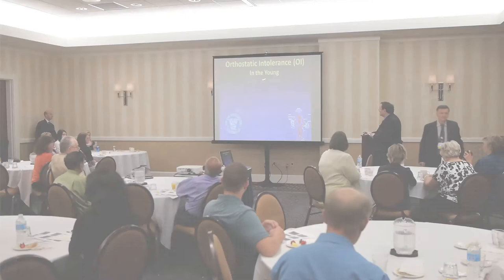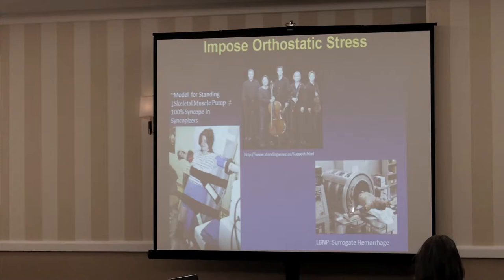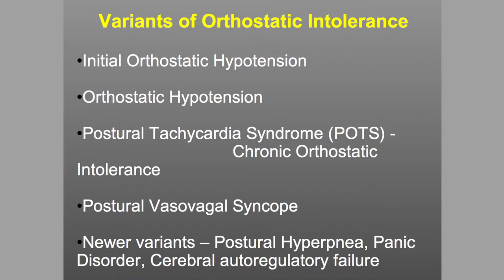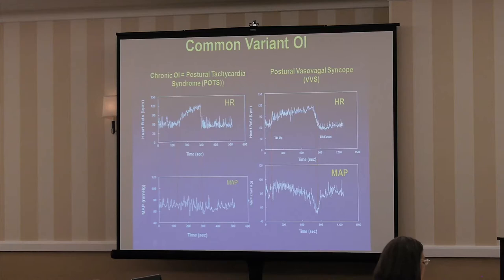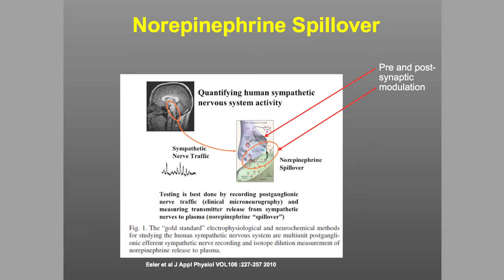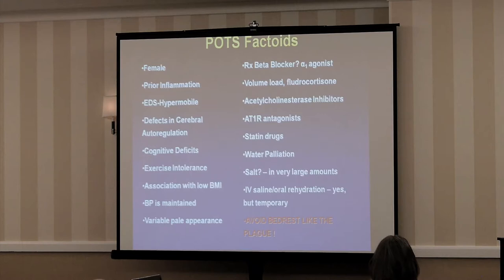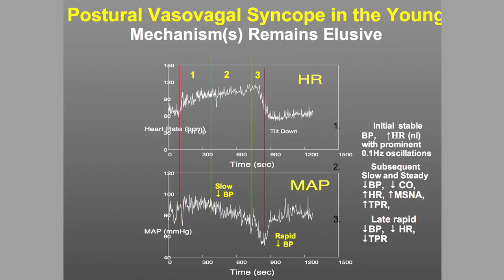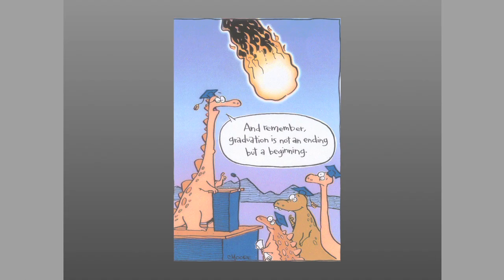ORTHOSTATIC INTOLERANCE IN THE YOUNG - Julian Stewart MD, PhD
Keynote Address from "Faints, Sweats and Leaks:
Autonomic Workshop" September 6, 2013 Milwaukee, WI